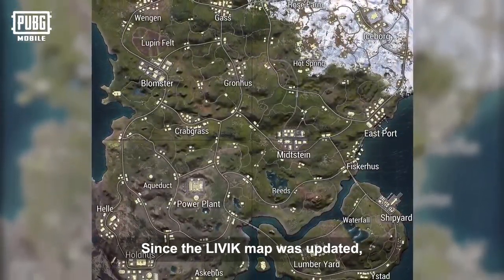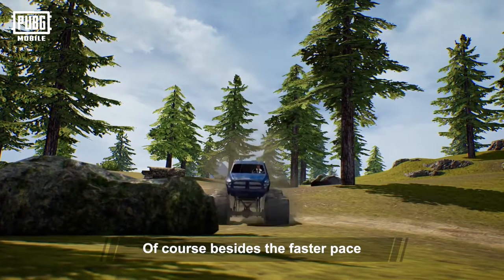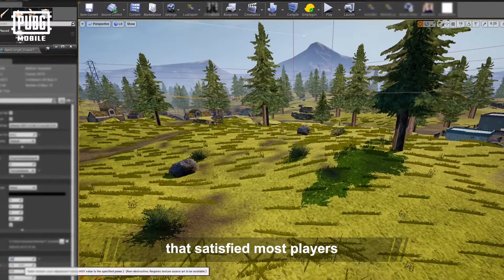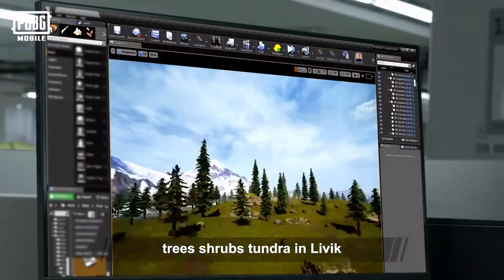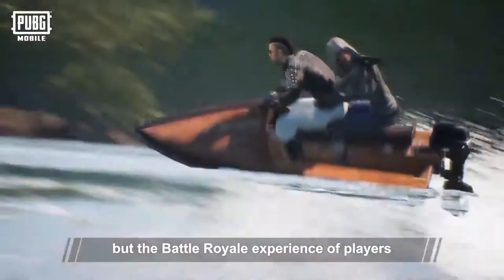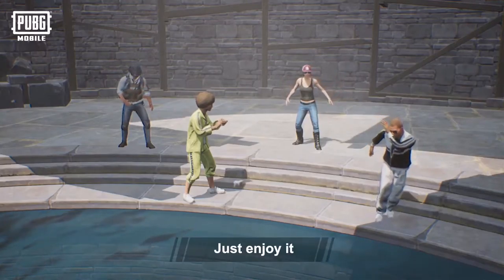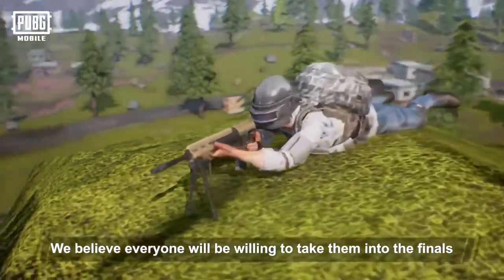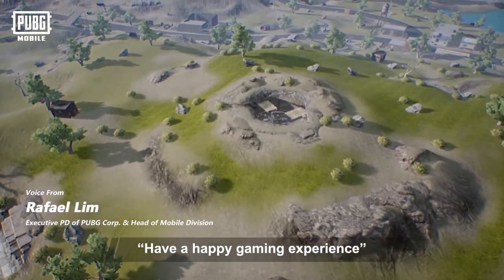PUBG MOBILE The Making of LIVIK!